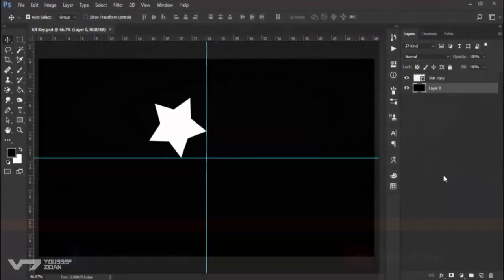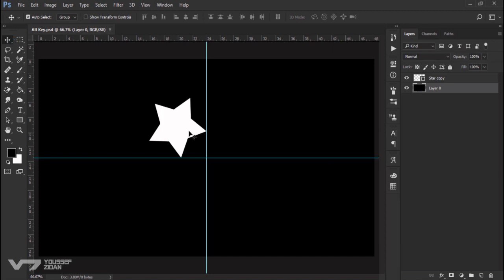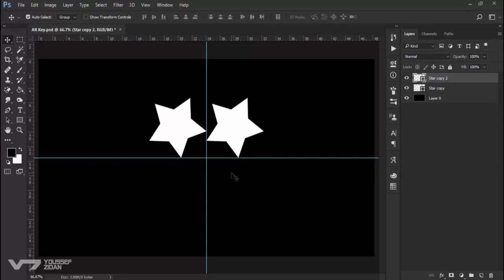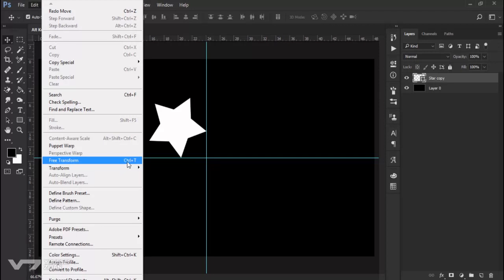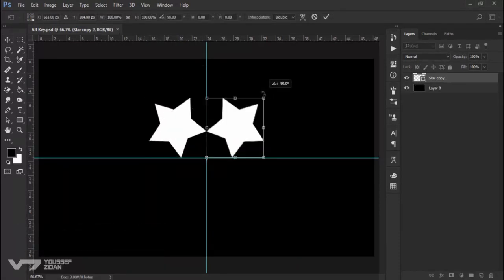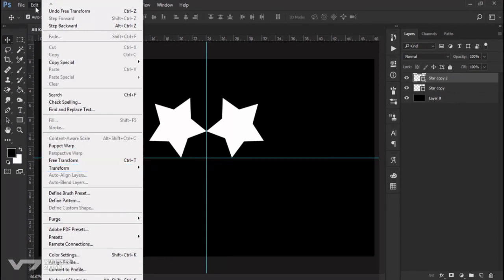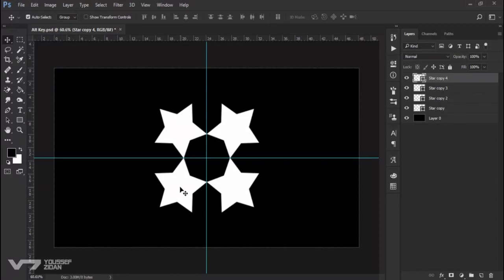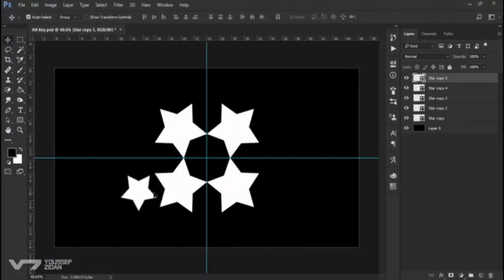How To Use Alt Key Photoshop Tips and Tricks Adobe Photoshop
Adobe Photoshop
How To Use Alt Key Adobe Photoshop 2020